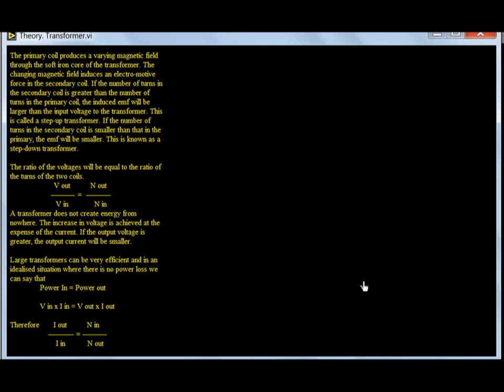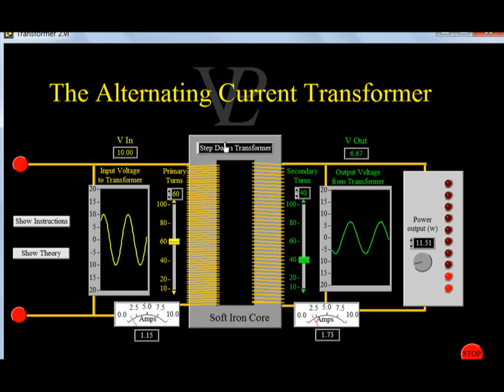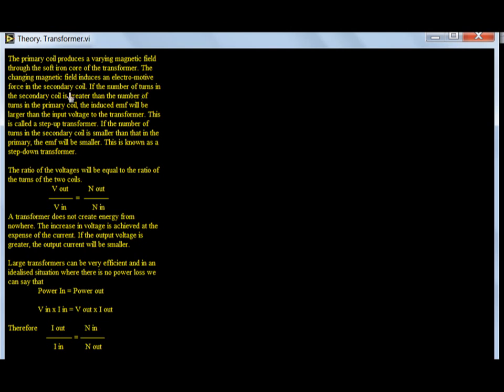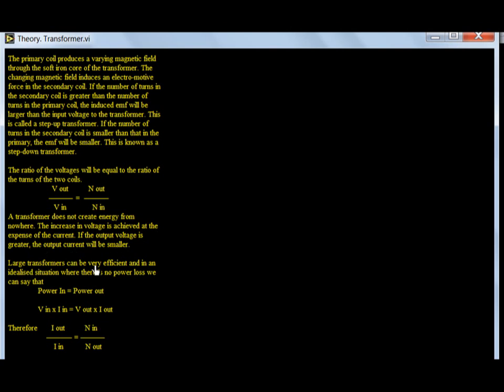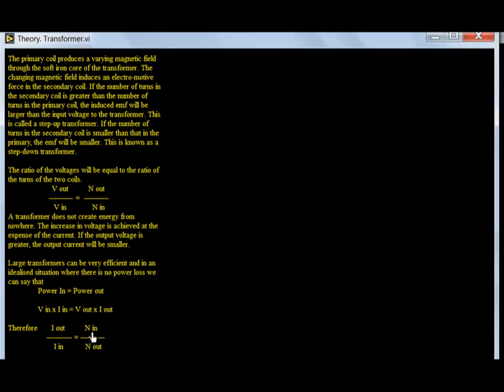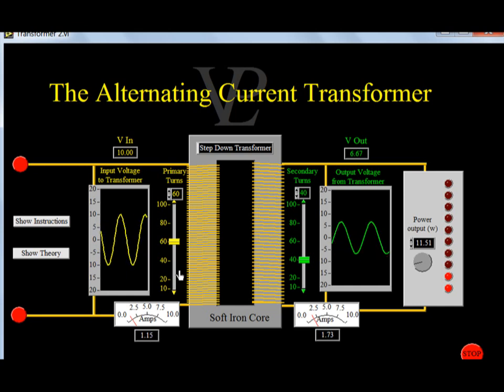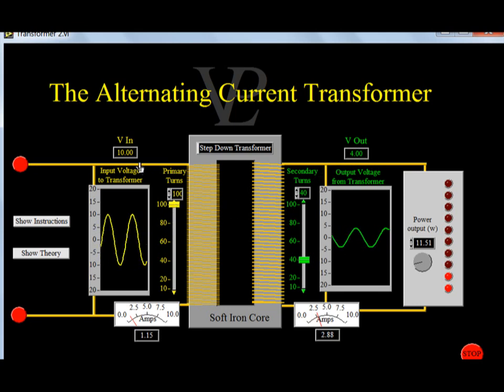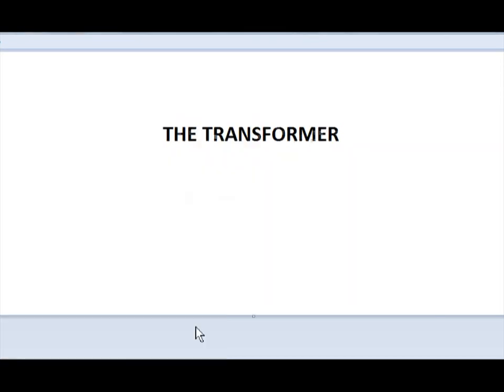THE TRANSFORMER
This video details the theory of operation of a Step down Transformer & a step up Transformer and is an interactive simulation that will help you to visualize the principle. It will be useful for those studying Ordinary level Science, Physics or entry level Engineering certificates. Also suitable for those who want general knowledge on the subject Enjoy.